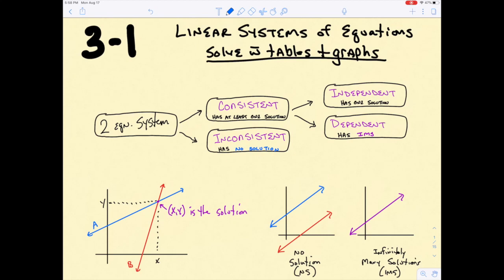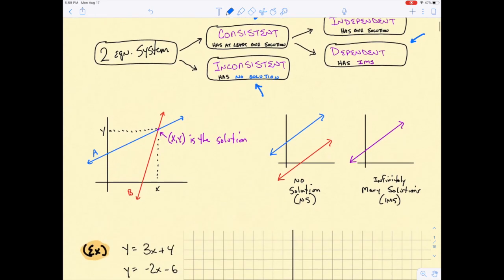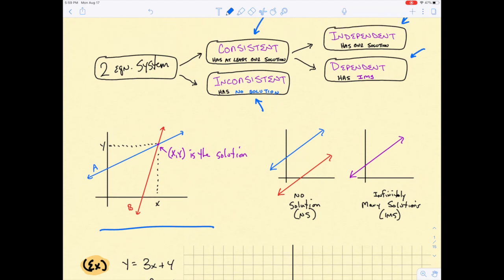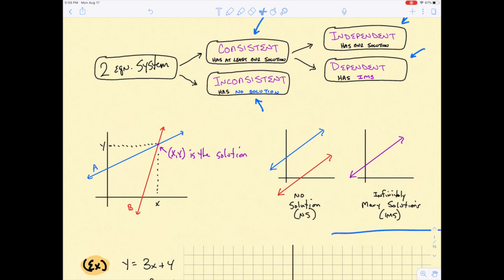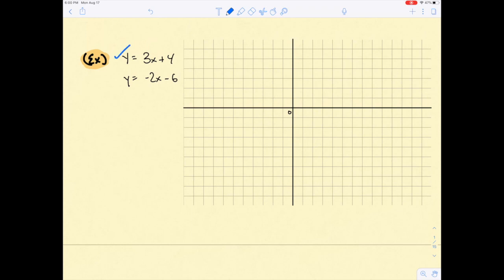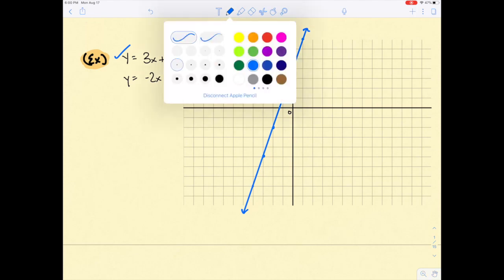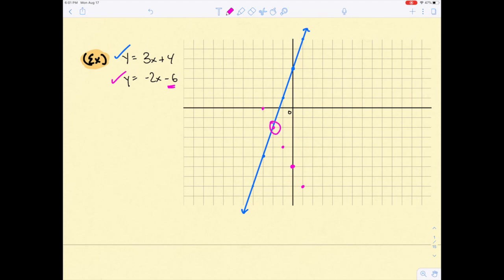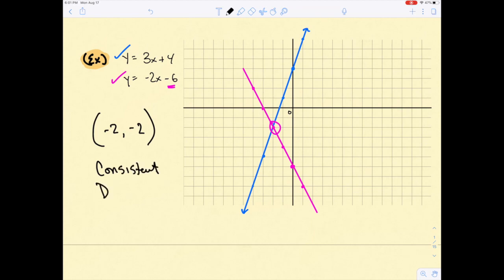Easy Algebra 2 - 3.1 systems of equations with graphing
This video is about Easy Algebra 2 - 3.1 systems of equations with graphing